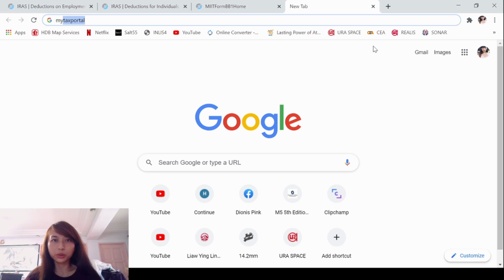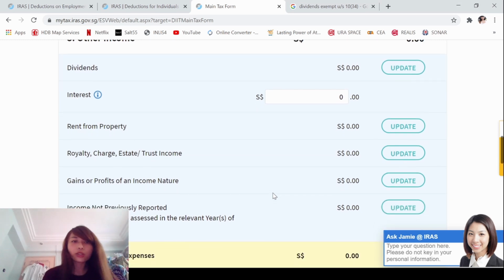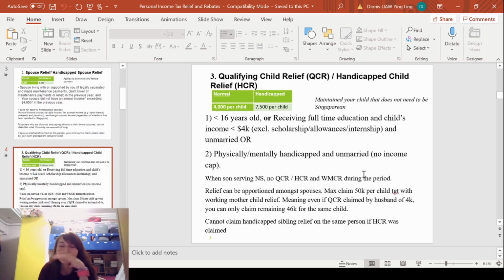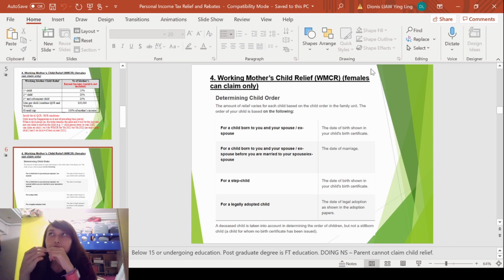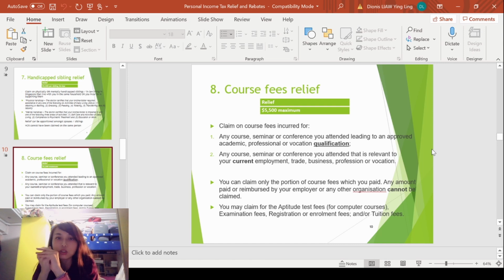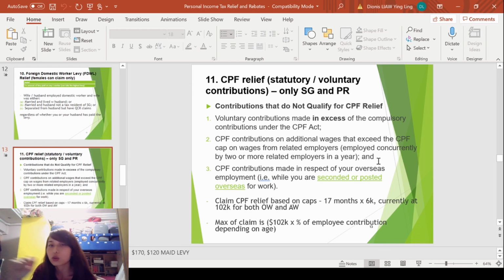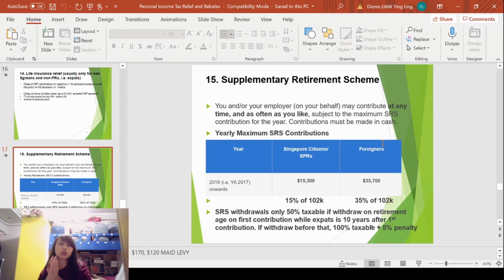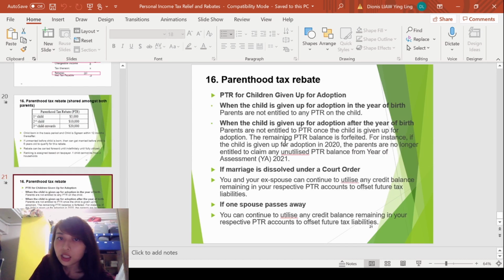How to file your personal income tax & tax reliefs / rebate explanation [Singapore]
Please rmb to e-file your YA 2021 return by 18 Apr 2021 (extended filing deadline).

Trust Bank SG referral (Get Free SGD 35 voucher): 57RBHHZ5

61. Track: The Play - Piano Version

66. Track: Clouds